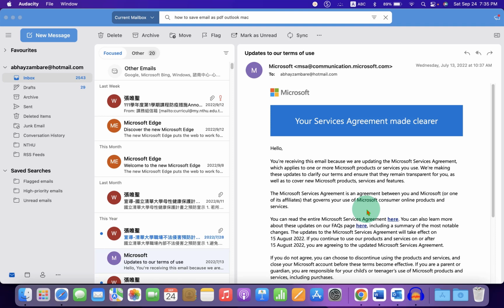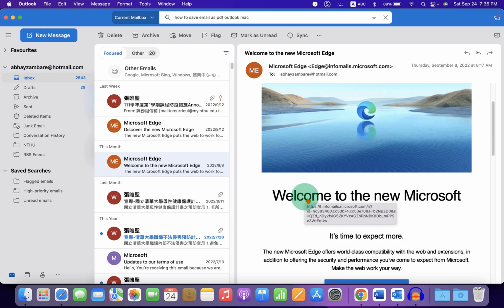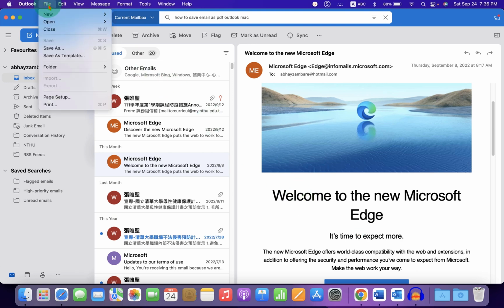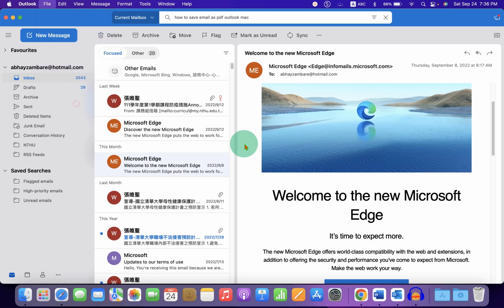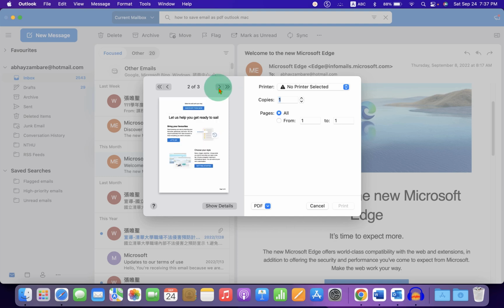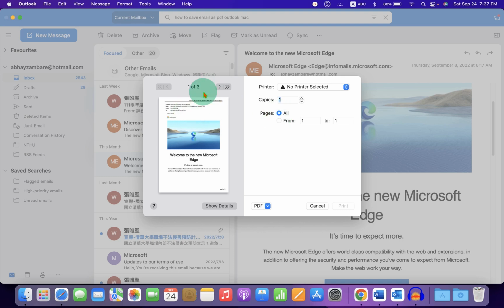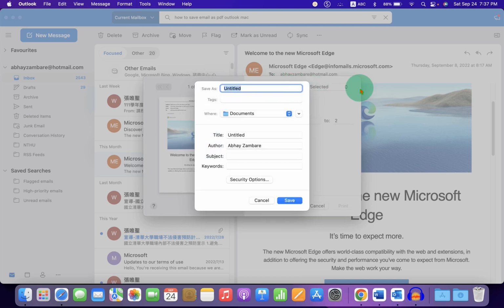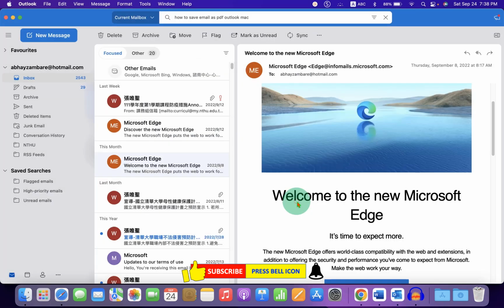How to Save Email as PDF Outlook [ MAC ]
Watch in this video, How to Save Email as PDF Outlook MAC on MacBook Air or MacBook Pro laptop using the "Print" and "Save as PDF"